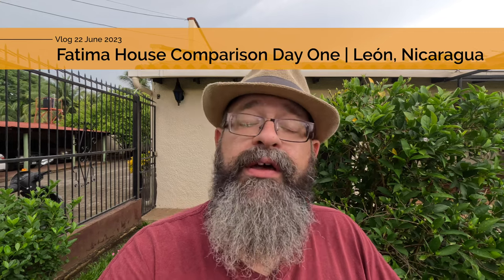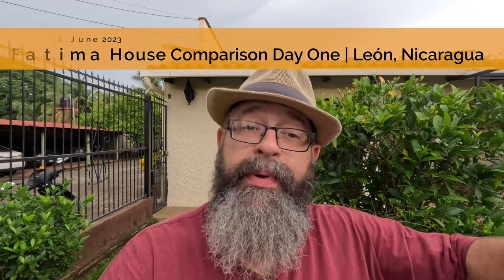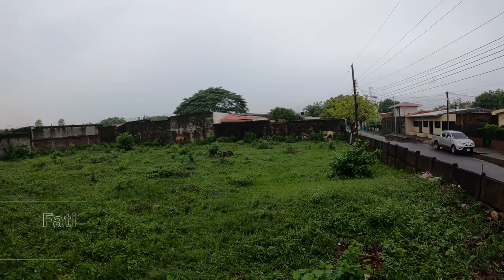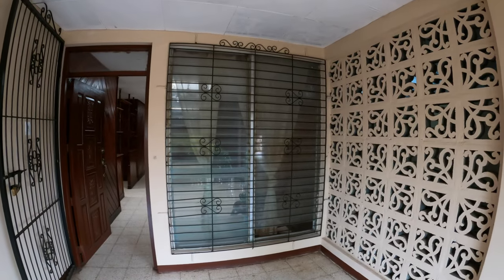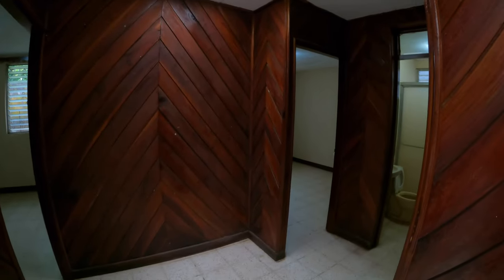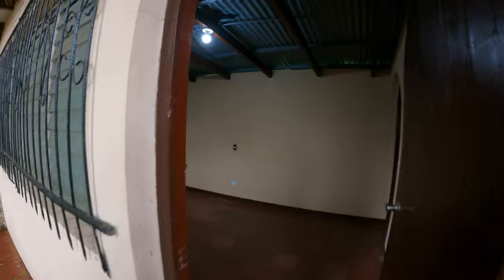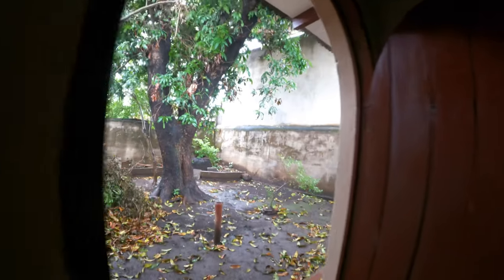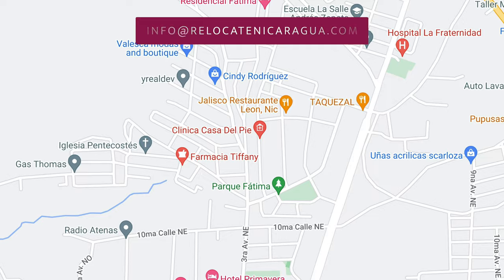Fatima Nicaragua 🇳🇮 $500 House Comparison Series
We start a series comparing a number of $500/mo rental homes in Leon, Nicaragua's Reparto Fatima, a very desirable neighborhood on the north side of the city. Fatima is one of the best addresses to have in Leon and we have three houses recorded there, all at the same price, that we will be showing so that you can see how the same money gets you three very different options.  5 Bed / 5 Bath Home

This is home one in the series.

Remember we are NOT agents and don't represent these houses. We are just filming them and relaying the information given to us. We don't represent the houses and the price given is just the asking price.

22 June 2023

Consider sending me a VIDEO of your questions or comments, too. 30p (frames per second), at least 1080HD or 4K even better.

Linux Administration Best Practices by Me: